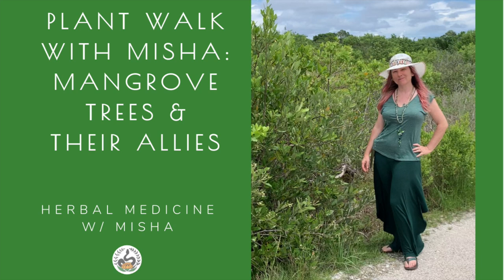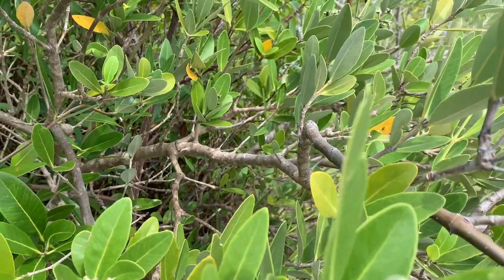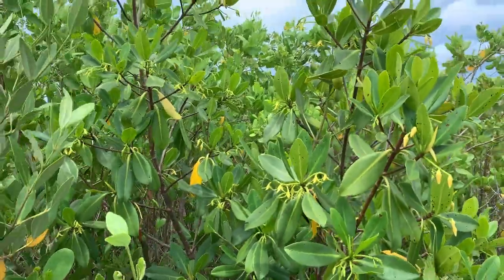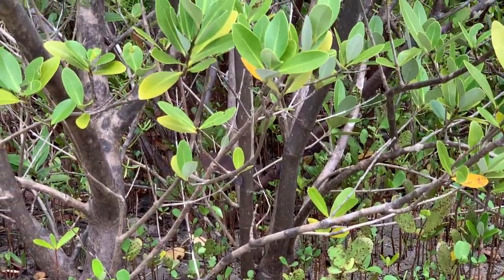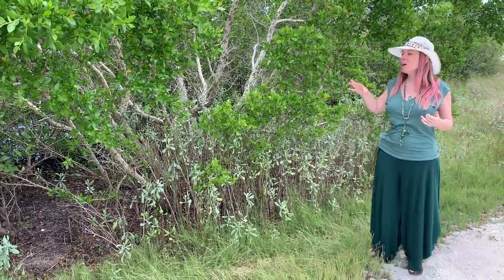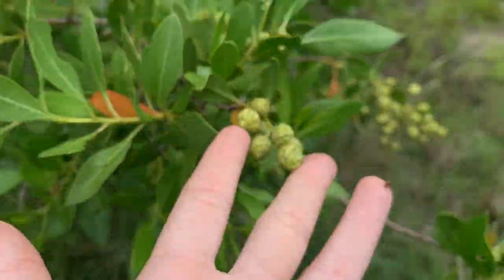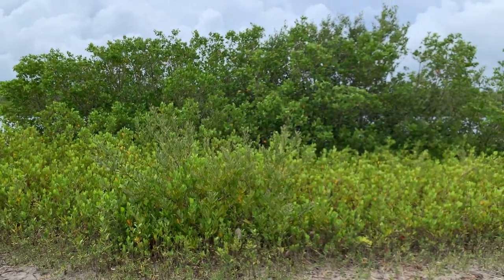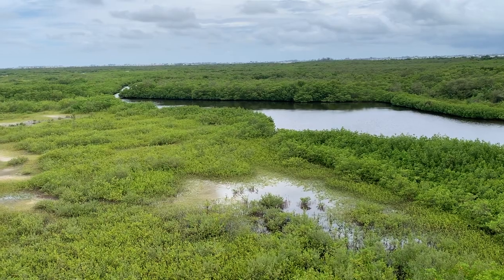Plant Walk: Mangroves with Misha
Join Misha to meet Florida's mangrove trees - the red, white, and black mangroves - along with their funky cousin the buttonwood. Filmed on location at Robinson Preserve in Manatee County, Florida.

Misha is a Certified Clinical Herbalist, Advanced Master Naturalist, and Certified Interpretive Guide. Really she just loves sharing nature.